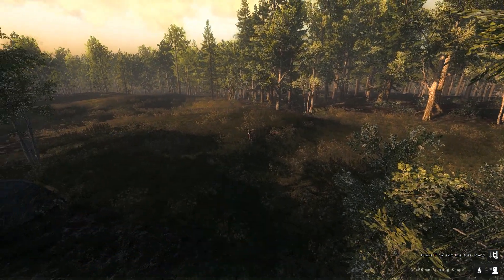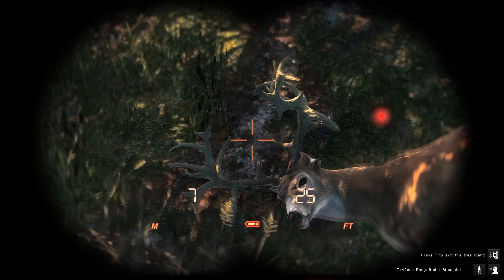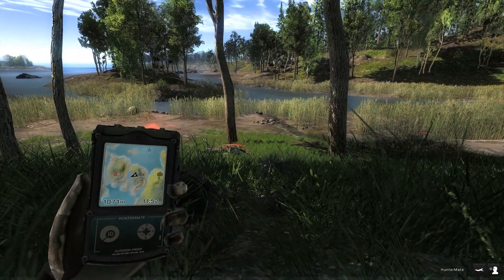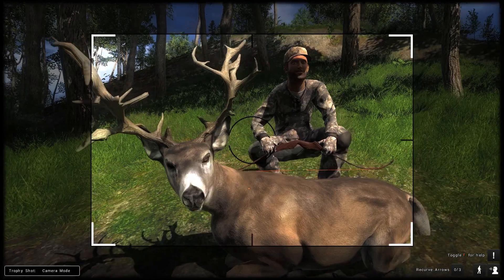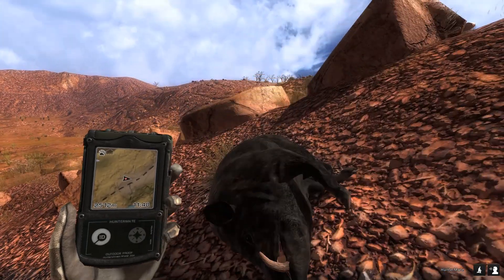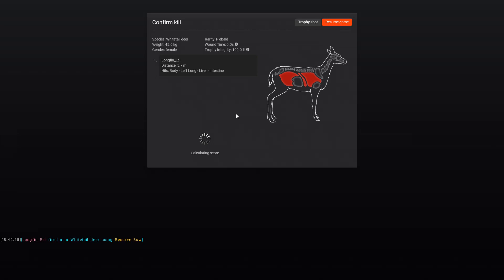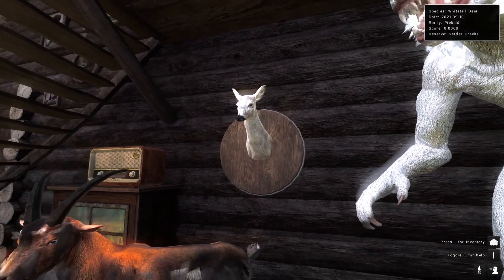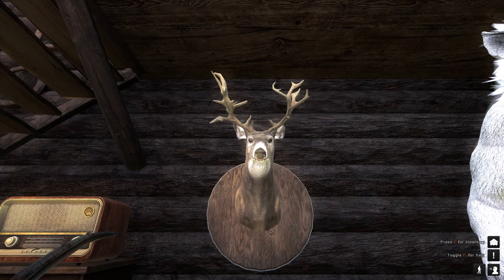The Hunter Classic Highlights!!!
This video we show a few clips of trophies and rares from the hunter classic!!! Hope You Enjoy!!!